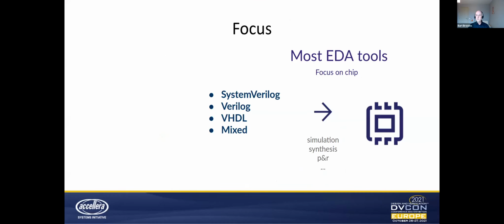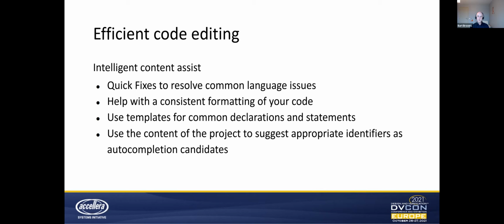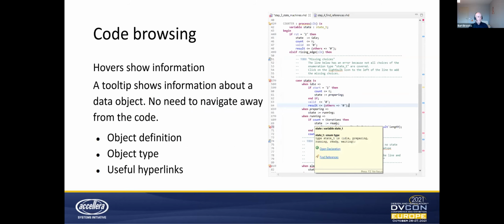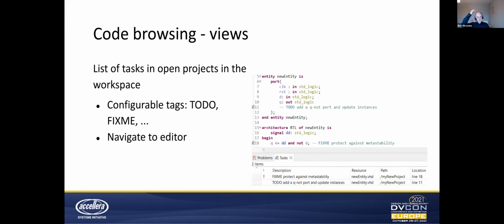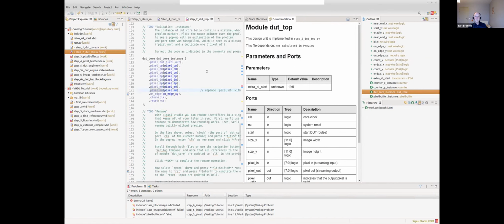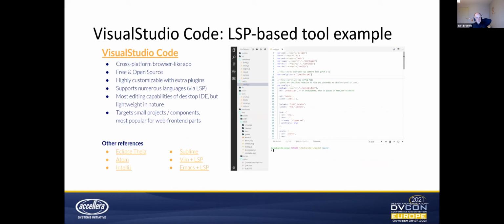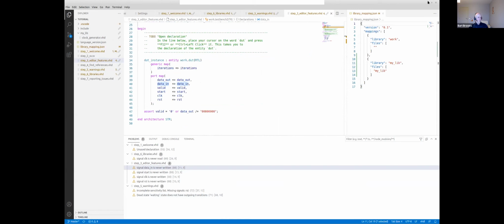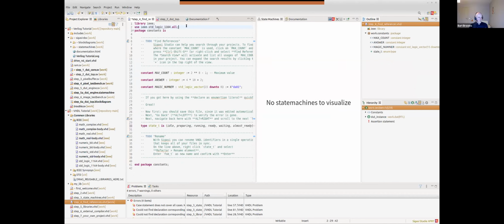Boost Your Productivity in FPGA & ASIC Design and Verification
Session T2.4

Most EDA tools take your HDL code as a starting point and process it as efficiently as possible, focusing on the silicon. Those tools do not care about how you come up with this code in the first place.

If you want to be more productive as a hardware design or verification engineer working on VHDL, Verilog and SystemVerilog code, you deserve a software tool that helps you to create and explore code in a more efficient way. Lessons learned from designing complex software systems also apply to designing complex hardware systems.

In this tutorial, Bart Brosens (Application Engineer at Sigasi) will demonstrate how to increase your productivity using an IDE for your HDL design.

Presenter:
Bart Brosens - Sigasi